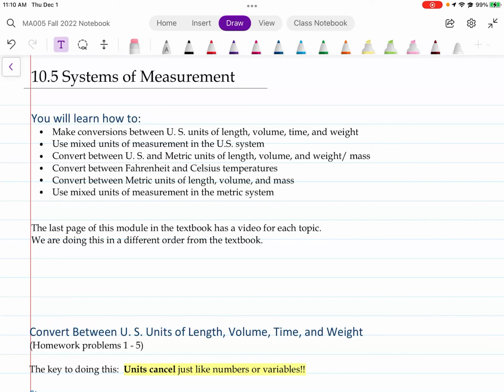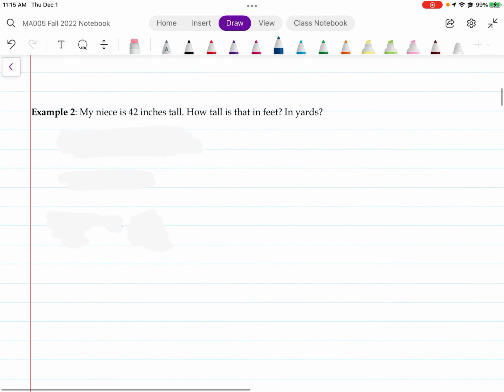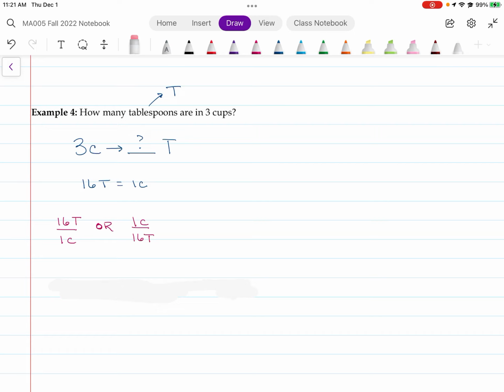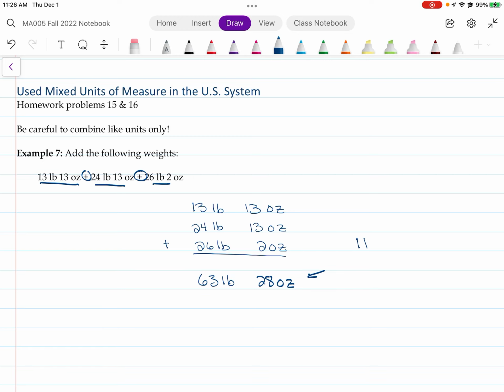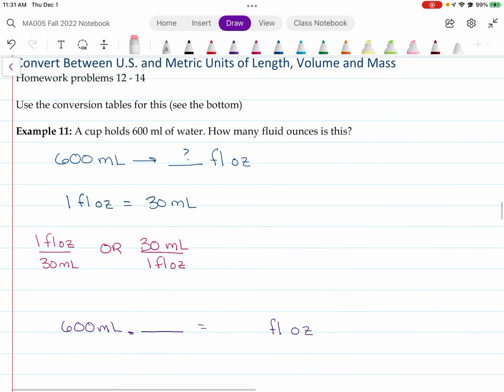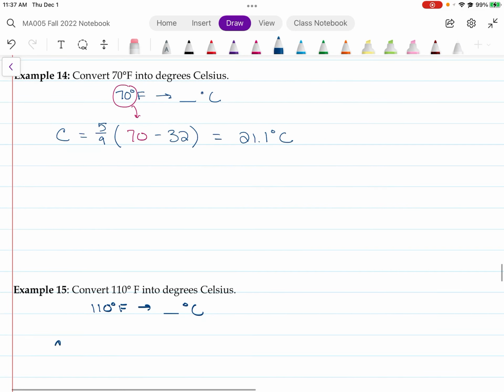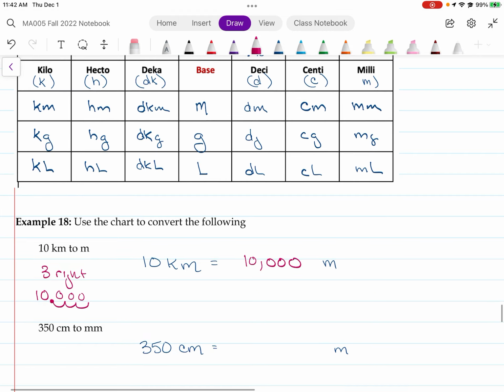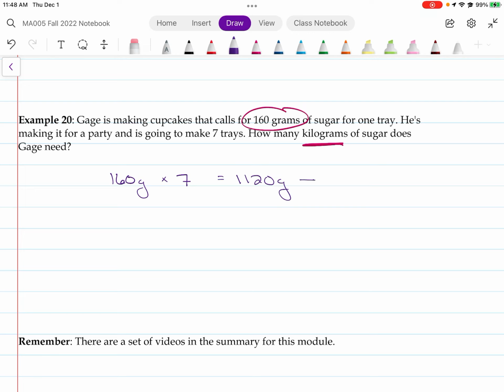Pre-Algebra 10.5 Systems of Measurement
0:00 Start
0:15 Make conversions between U. S. units of length, volume, time, and weight
15:14 Use mixed units of measurement in the U.S. system
20:28 Convert between U. S. and Metric units of length, volume, and weight/ mass
25:17 Convert between Fahrenheit and Celsius temperatures
28:21 Convert between Metric units of length, volume, and mass
36:12 Use mixed units of measurement in the metric system